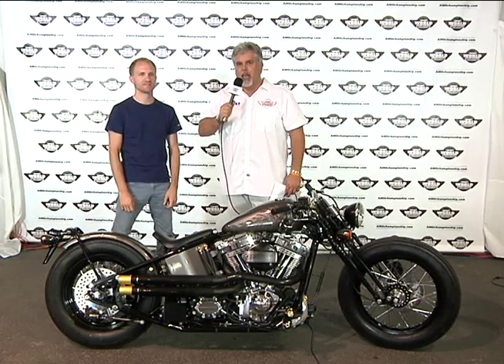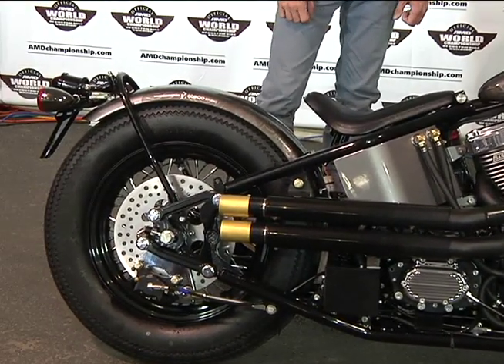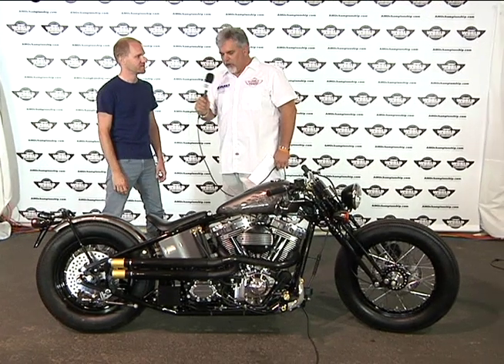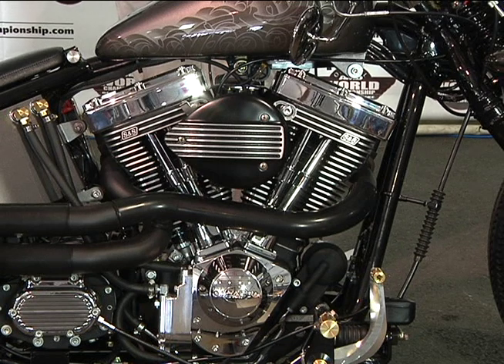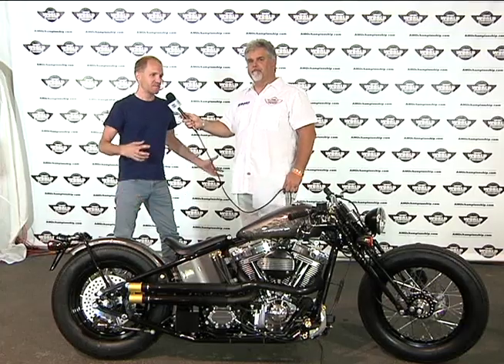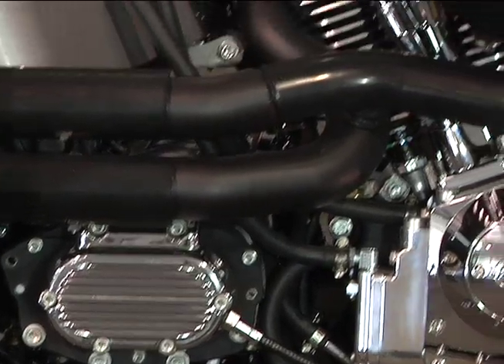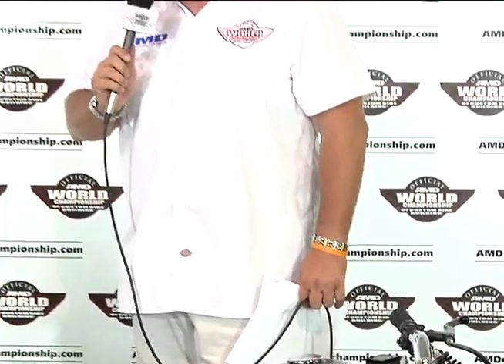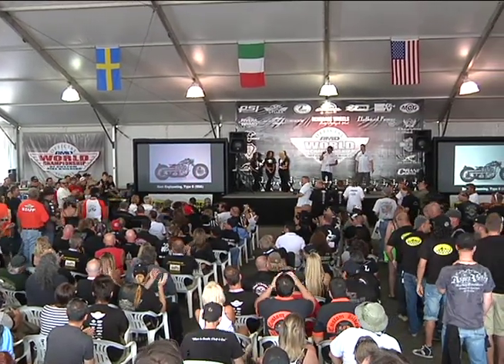Interview with Zero Engineering about Type 9 @ 2011 AMD World Championship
Zero Engineering's Ben Schkade talks about the Type 9 model at the 2011 AMD World Championship of Custom Bike Building.